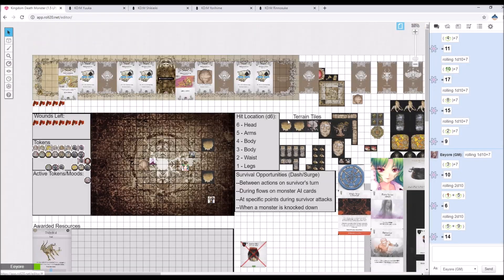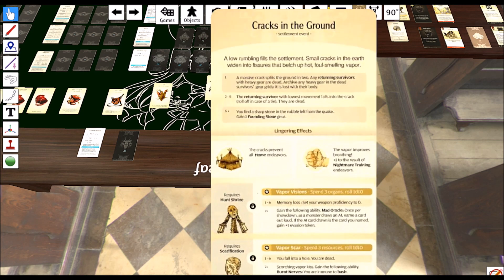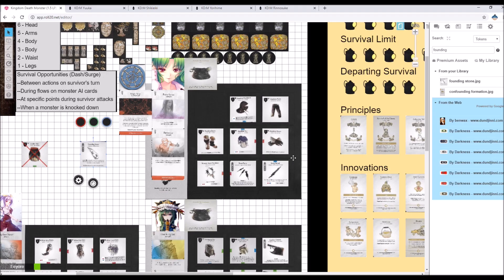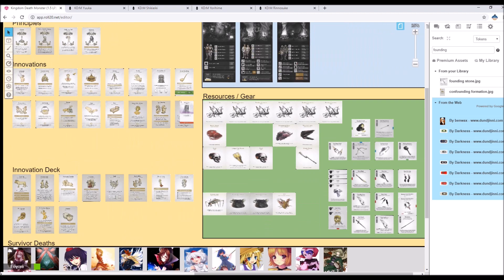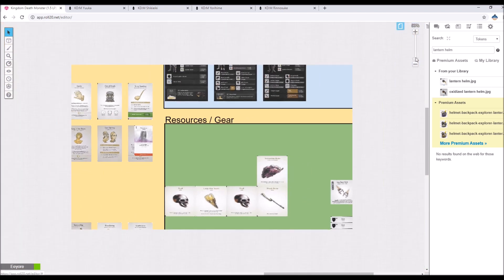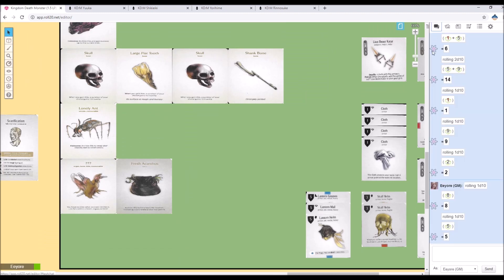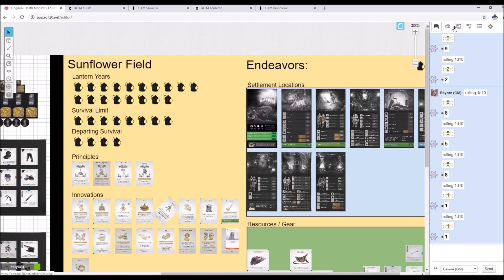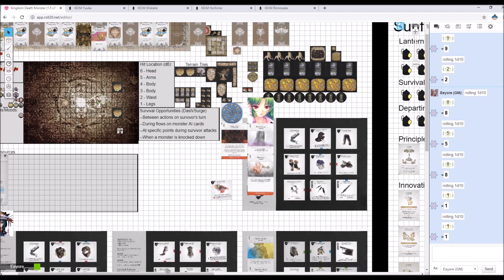Kingdom Death Monster (1.5) Year 18 Settlement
We narrowly avoid falling into some cracks in the ground and learn about pottery. We also start working on making our lantern armor.